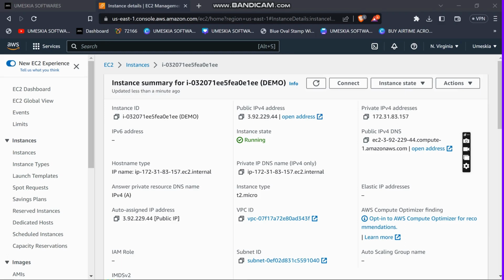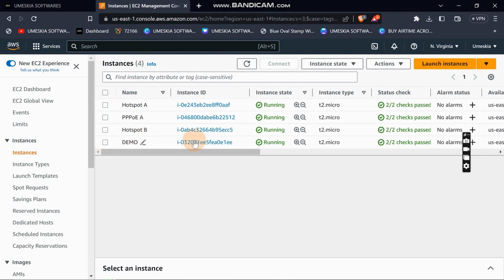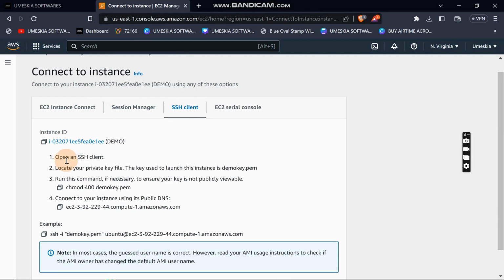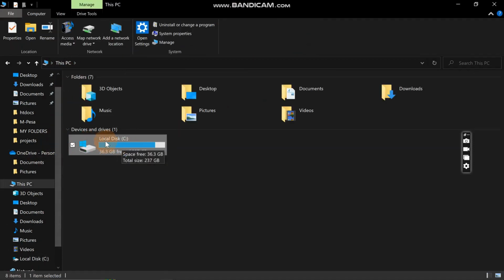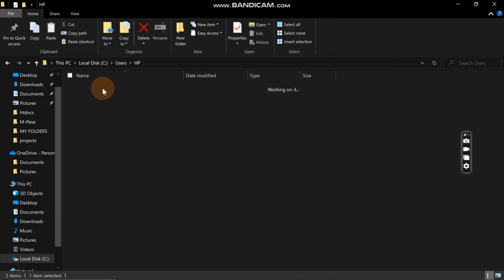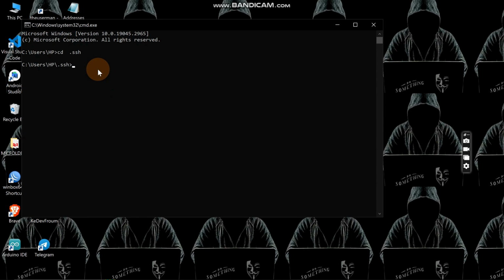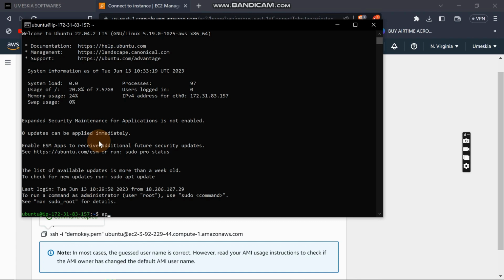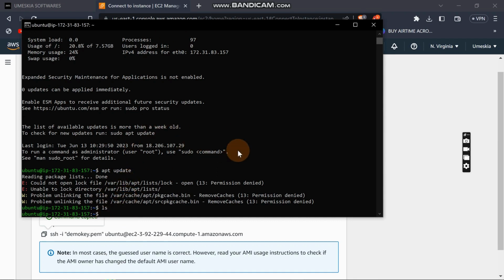SSH to EC2 Instance on Windows: Step-by-Step Guide [ Mastering cloud computing with AWS]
Unlock the power of SSH and learn how to securely connect to an EC2 instance on Windows with our comprehensive step-by-step guide. Master the essential techniques and configurations needed to establish a seamless remote connection, enabling efficient management and control of your AWS environment. Join us as we demystify the process and empower you to navigate the world of EC2 instances effortlessly.